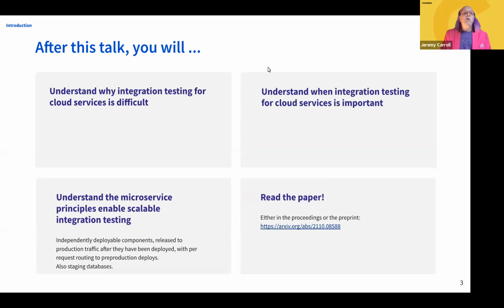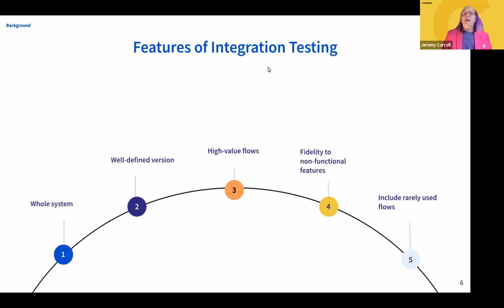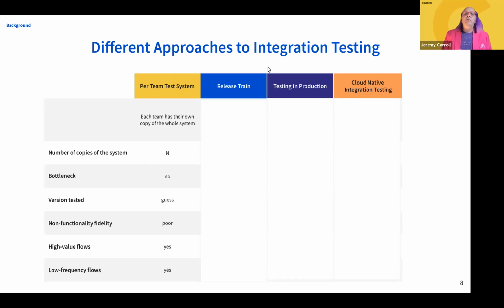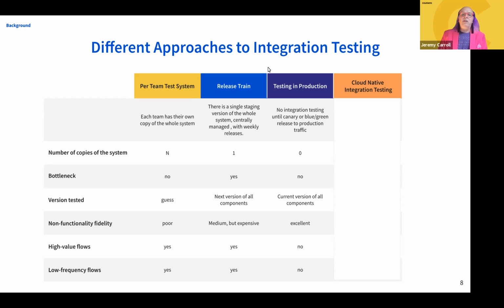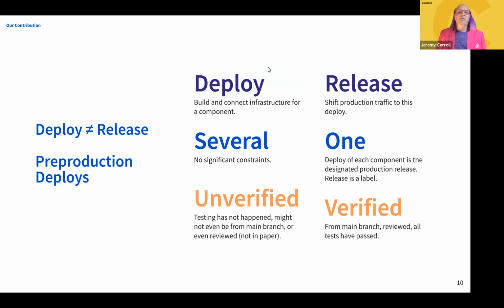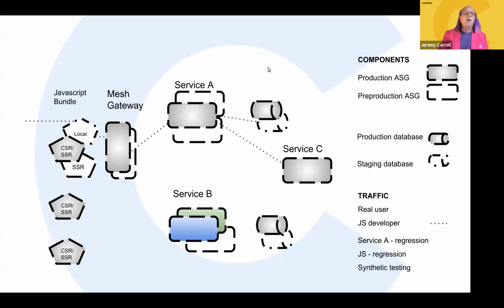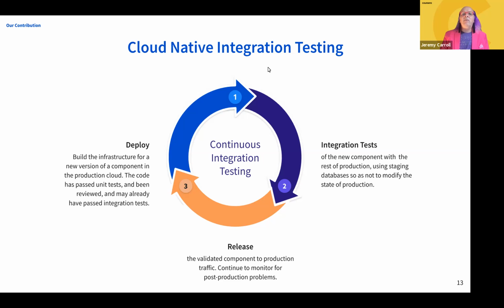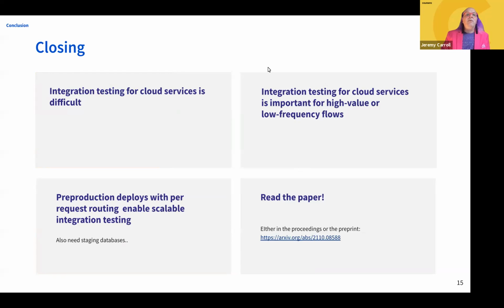Preproduction Deploys Cloud Native Integration Testing